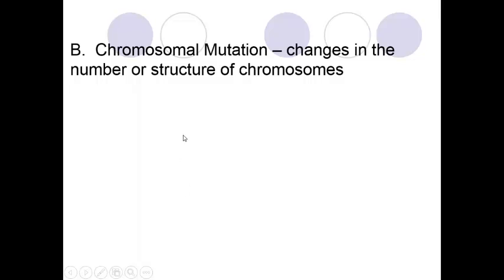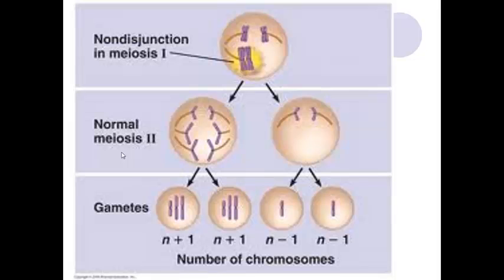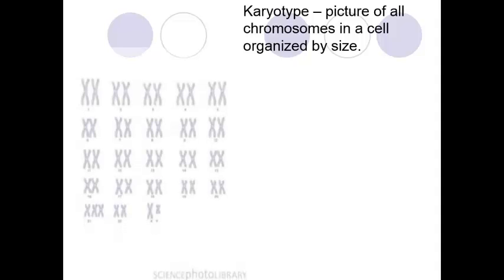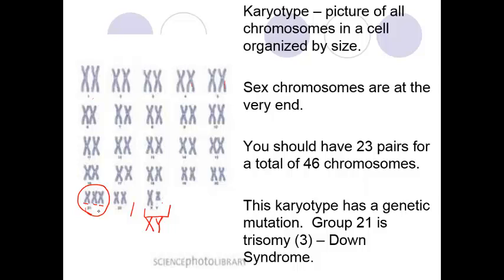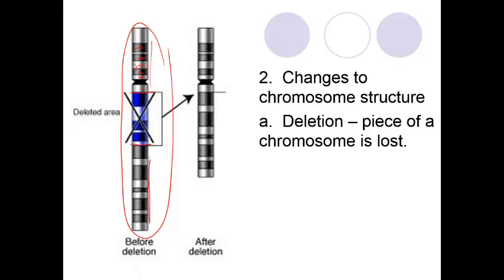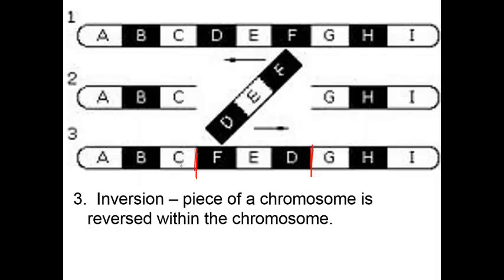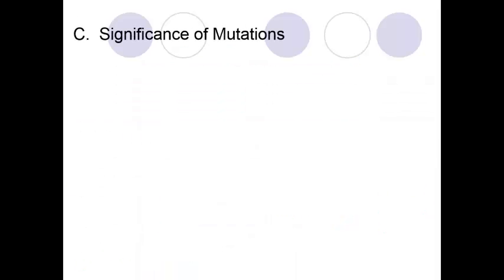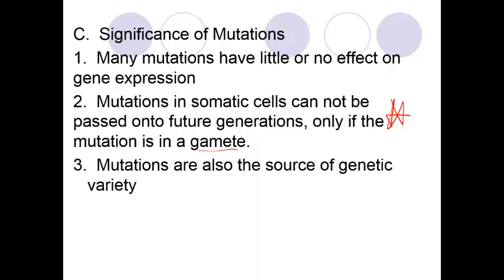Video 8 Chromosomal mutations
Examples of Chromosomal mutations including having an incorrect number of chromosomes and structural problems in the chromosome.